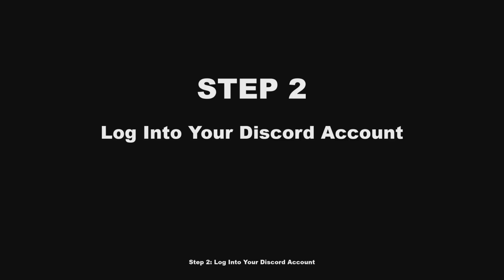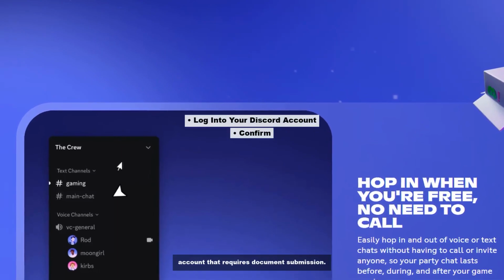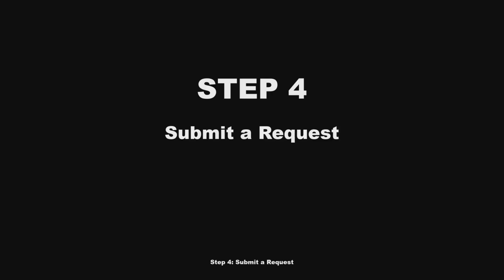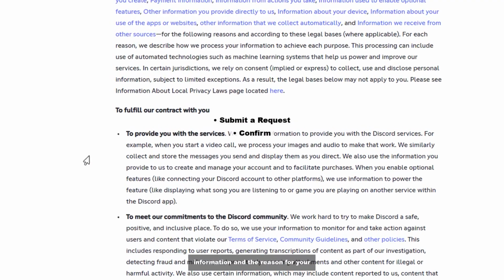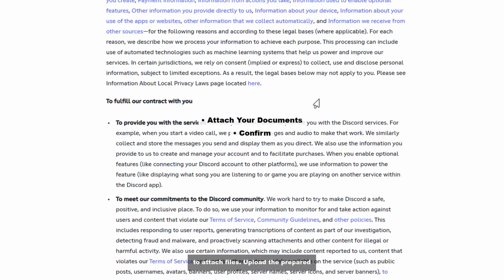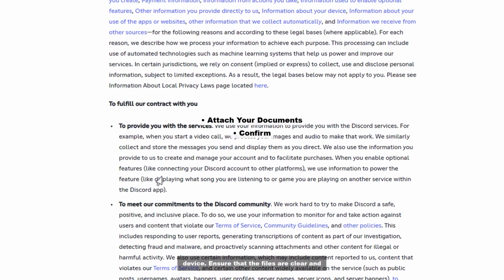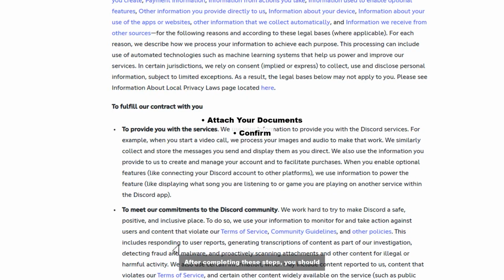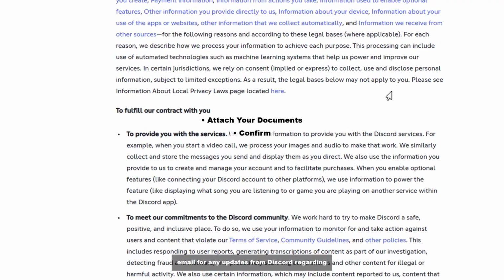How To Submit Documents To Discord For Account Approval 2026 (STEP BY STEP)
In this video, we will guide you through the process of submitting documents to Discord for account approval in 2026, step by step. Learn how to ensure your submission is successful and avoid common pitfalls.